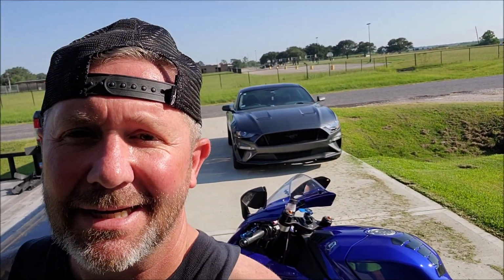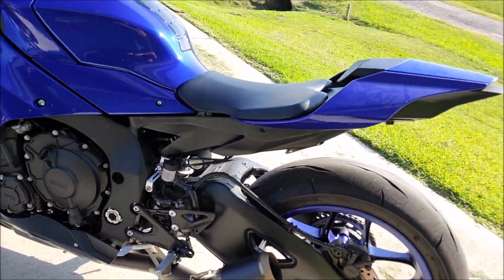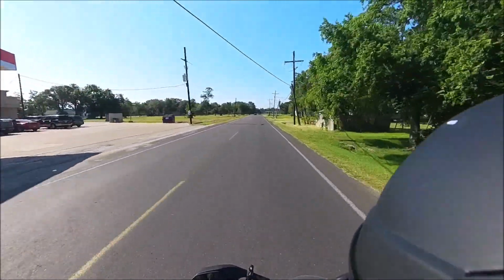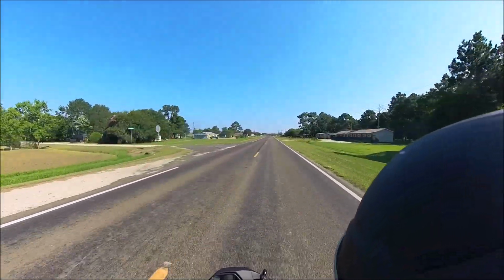2023 R1: ECU Flash, Dyno Tune, & Street Tested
Follow along as my 2023 Yamaha R1 gets an ECU flash and dyno tune. I take it for a ride the day after, and I am blown away. 😬